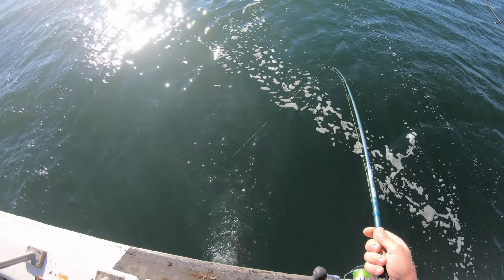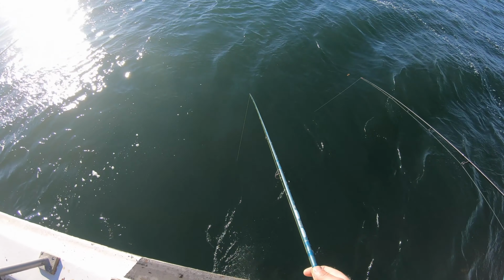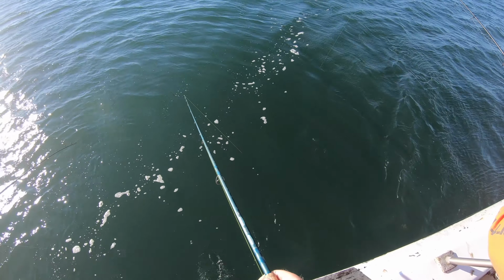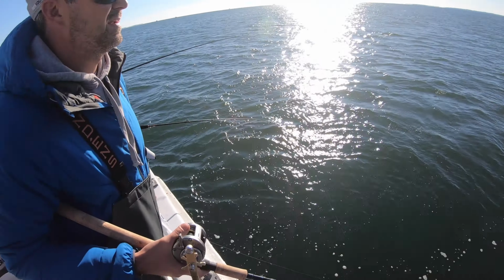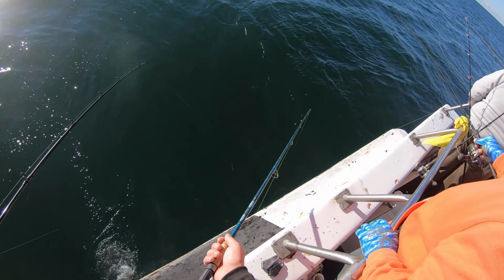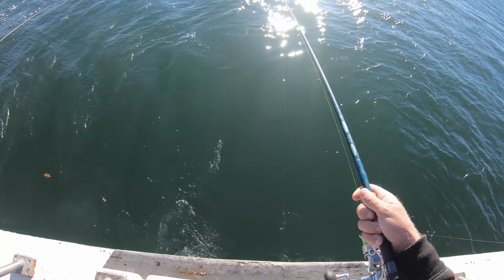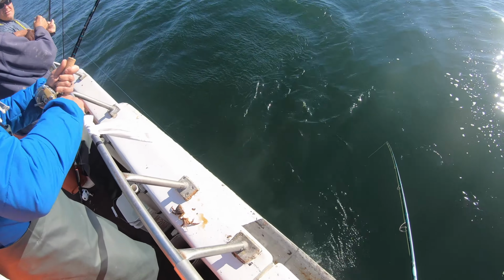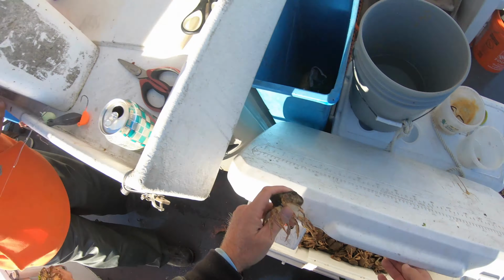Peconic Star Tautog Super Pool Win! Subscriber Give Away!!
There was a 28 angler tautog trip out of greenport on the Peconic Star which was a full boat super pool. We prepared the night before rigging our rods and acquiring out bait of choice to pave the road to success. New Subscribers just comment shared for your second drawing for the Hat and Shirt, you will also be listed in the drawing for the Penn reel. Good luck to all, the drawing will be in a week or so in the next video fishing Rhode Island.